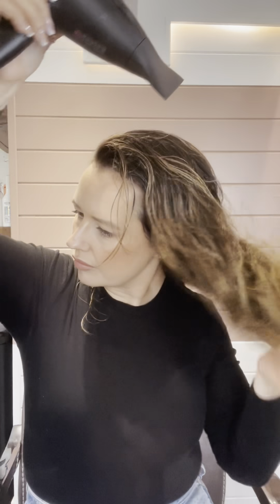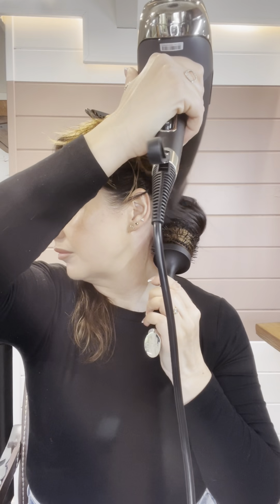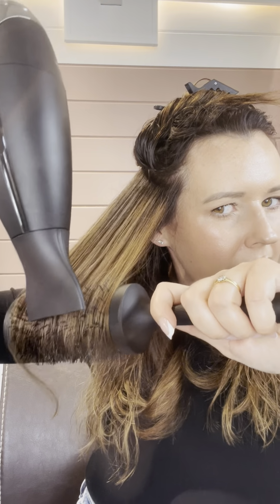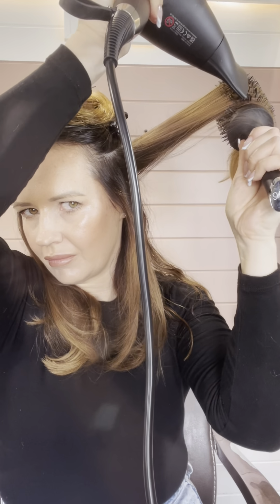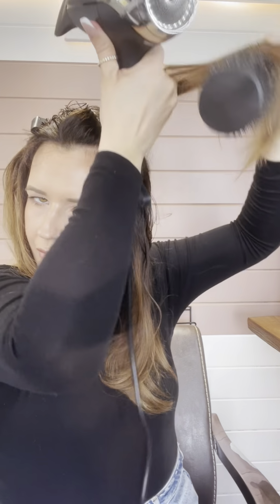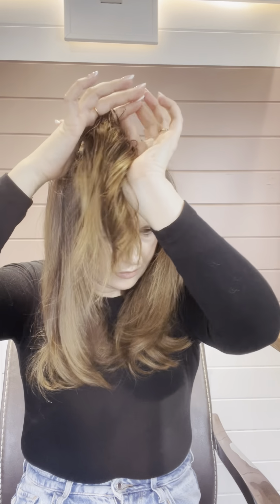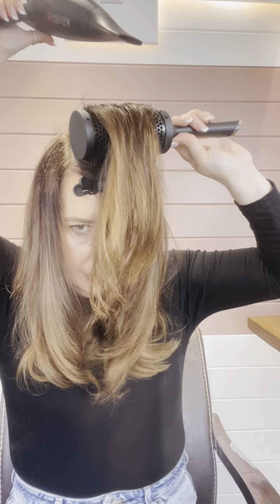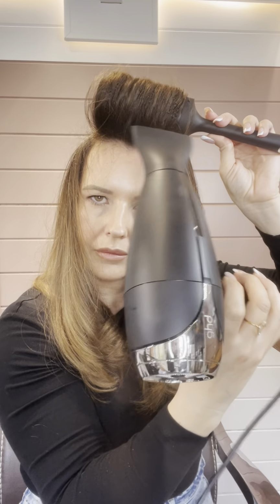#10 Big volume, bouncy blowdry hair tutorial using the GHD Helios hairdryer and Color Wow!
How to create big volume using Color Wow Xtra large bombshell and the GHD size 4 radial brush.

Products, right size brush and root lift are key here! I will take you through how to create this gorgeous bouncy blow-dry.

to get your hands on your perfect haircare routine with Hairlogyx tailored products.